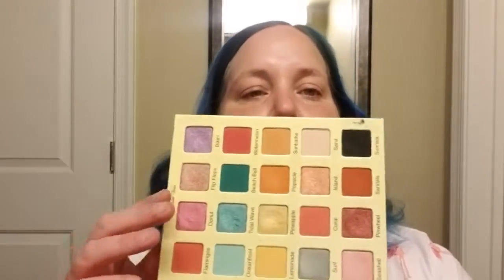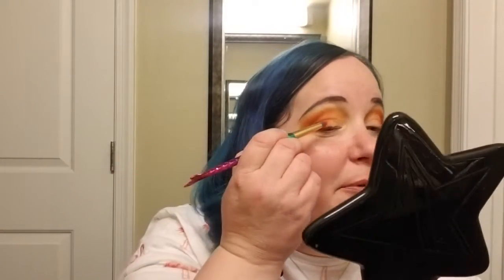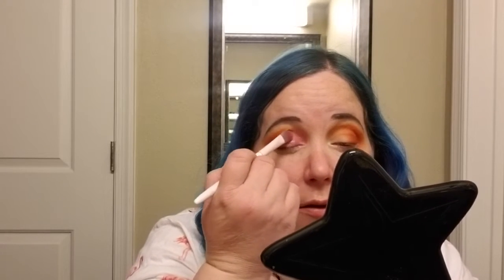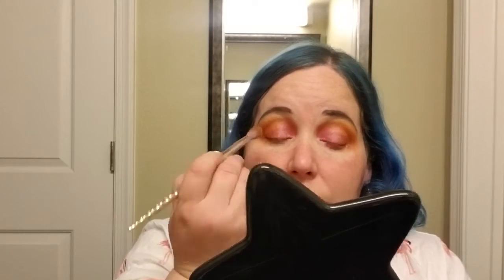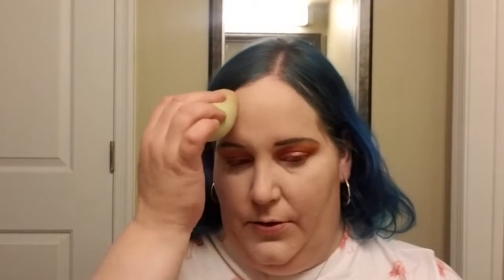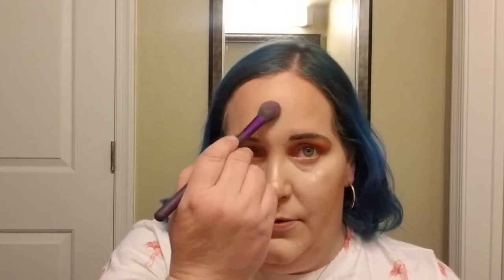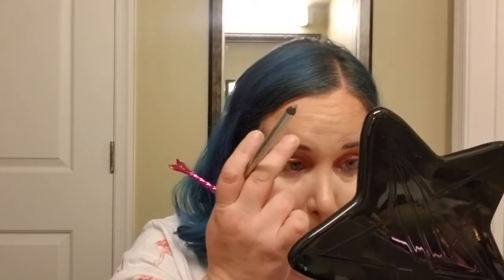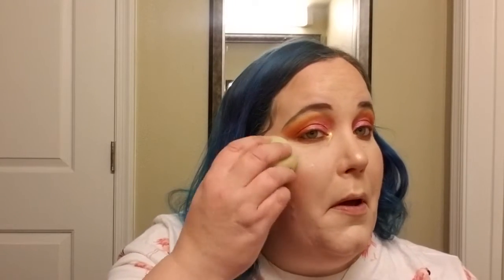Violet Voss Flamingo Palette Bingo Collab with Melissa-Ann Beauty and Savings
Hey Guys!!!
I'm Back!!!  In this Video I go into detail about where I've been.
This video is a Collab with My Amazing Friend Melissa-Ann ❤❤❤  You Guys Will Love Her!!!
Thank You Guys SO Much For Watching and for sticking by me!!!  Love You Guys!!!